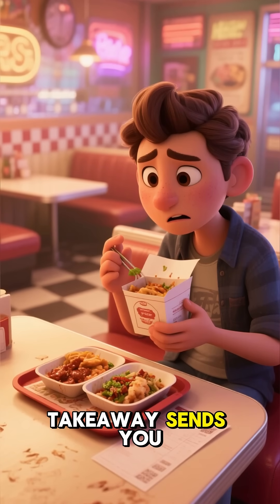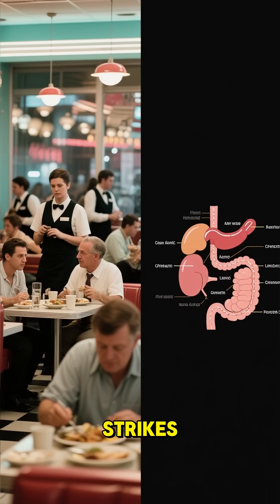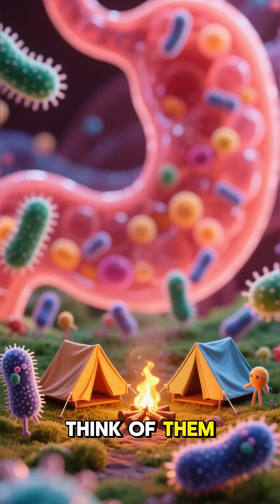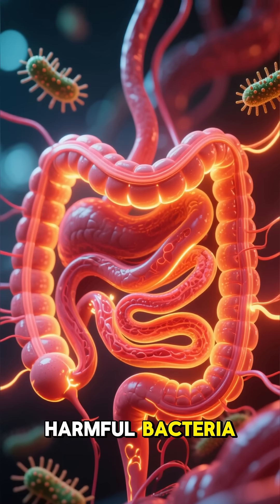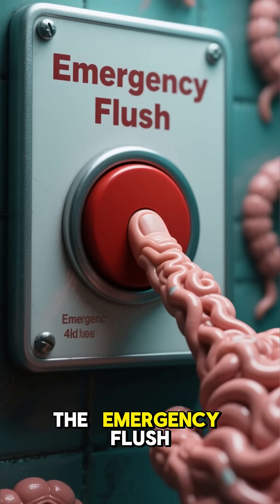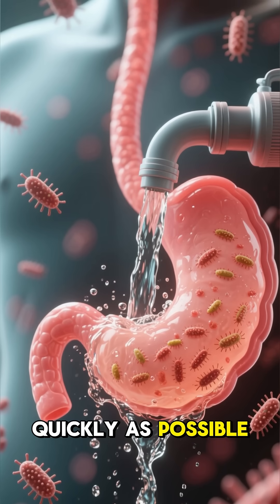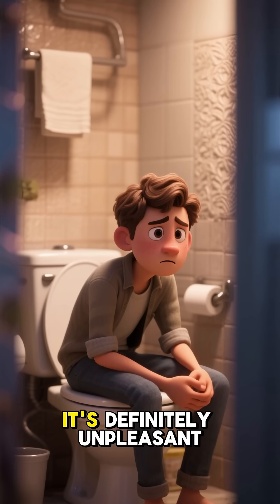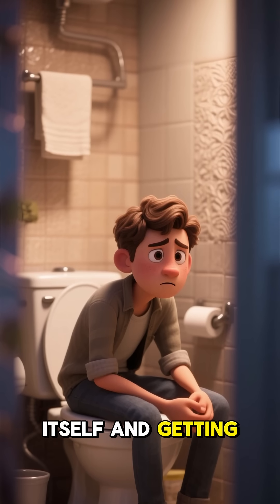This Is Why You Get Diarrhea From Bad Food 😳